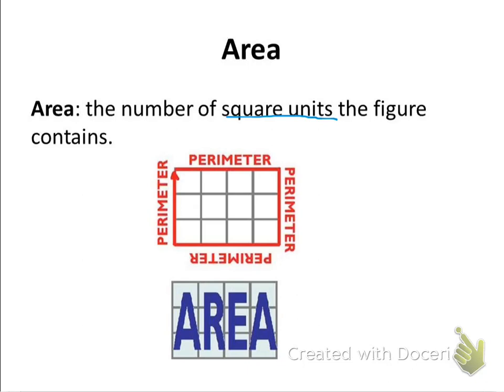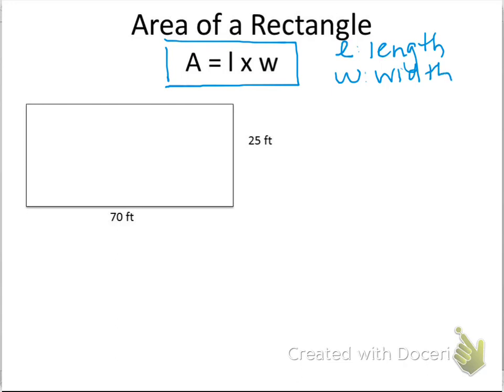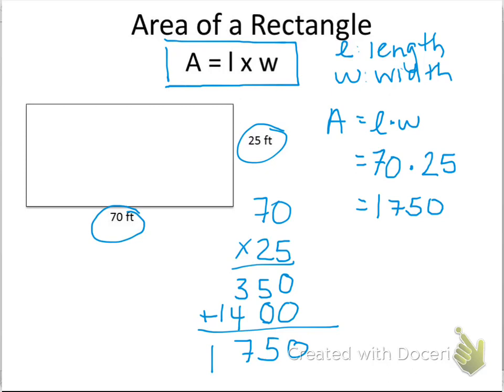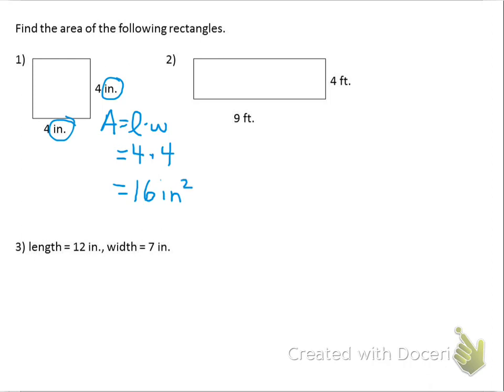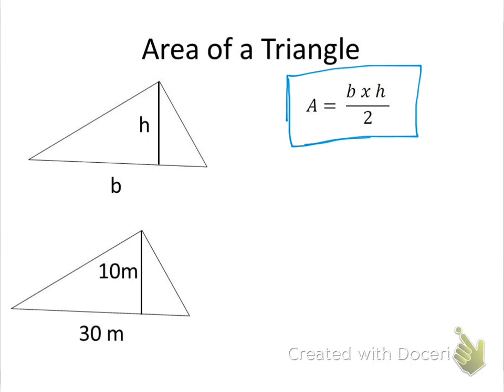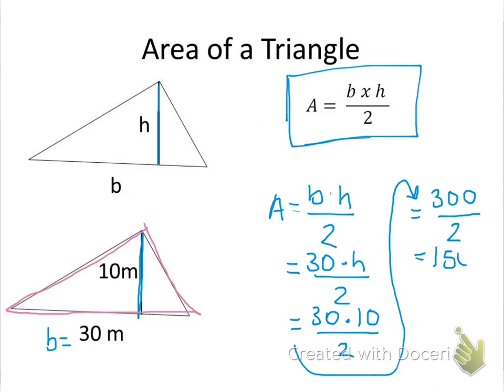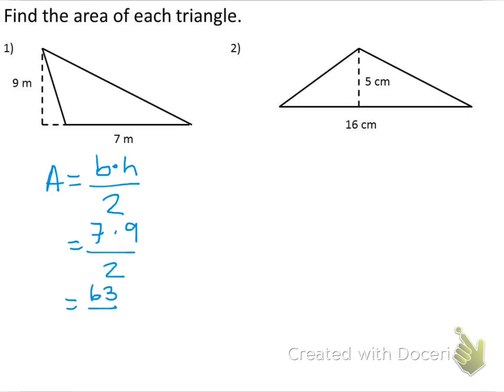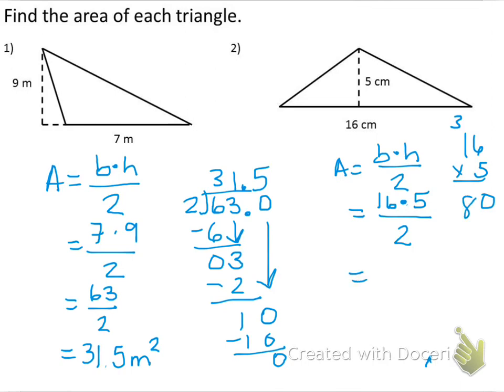Area of Rectangles and Triangles